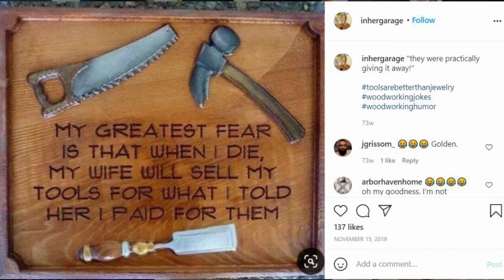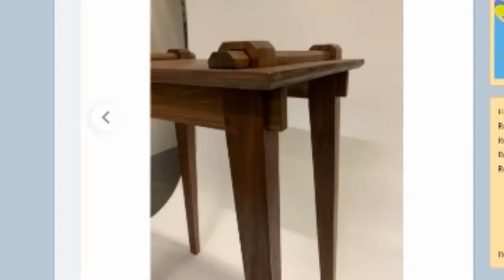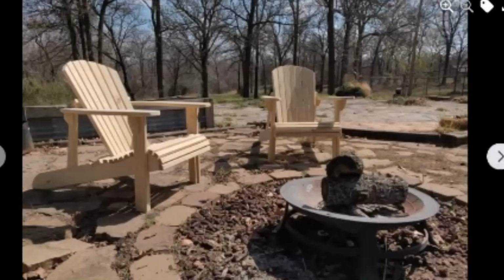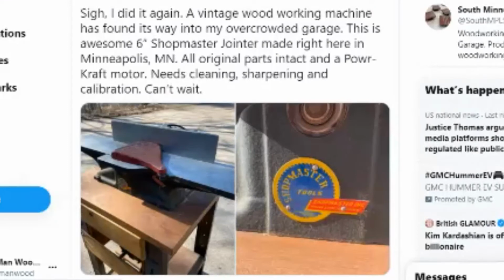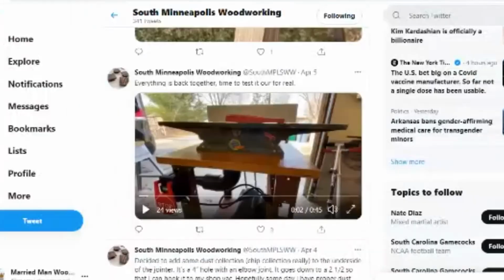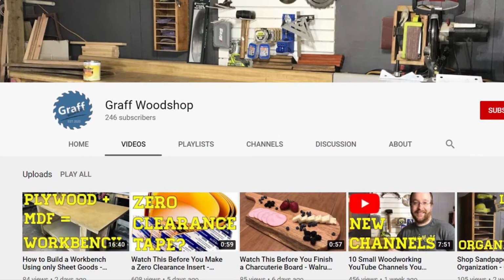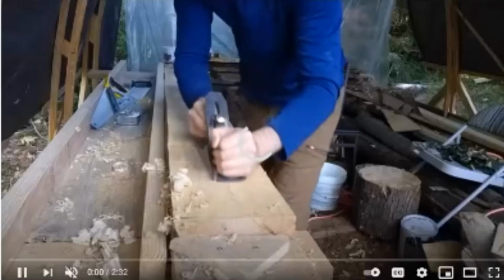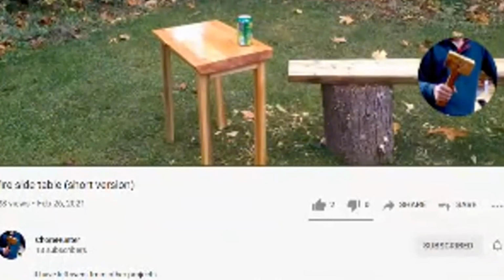Woodworking Videos in 2021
This is a new series to identify great videos you may have missed because they were produced by "small" channels on YouTube. We try to identify the best woodworking videos on YouTube. These,woodworking videos on YouTube are made to communicate and entertain the viewers on woodworking techniques, tools, and shop improvements. The identified woodworking videos can be viewed on YouTube free of charge. These are some of the best woodworking videos that Married Man Woodworking can identify. When you view these videos and YouTube channels, you will probably find woodworking projects for gifts, woodworking projects that sell well, woodworking projects to sell on etsy, woodworking projects with scrap wood, weekend woodworker projects, and you may find that these are some of the best woodworking videos for beginners. Other content includes posts on social media sites to enhance the entertainment value of this video.

In other words, we are just trying to have fun and possibly help you find some videos and channels. Enjoy.

In this video:
00:00 Intro
00:58 Reddit Post of the Week
01:37 Woodworking Techniques Video of The Week
02:10 FaceBook Post of the Week
02:33 Tool Review Video of the Week
03:10 Tweet of the Week
04:03 Woodworking Shop Video of the Week:
04:38 Cool Tool Video of the Week
05:04 Home Project Video of the Week
05:50 Project Video of the Week
06:40 Highlighted Channel of the Week
07:31 Please Subscribe
07:53 I Hear My Wife Calling